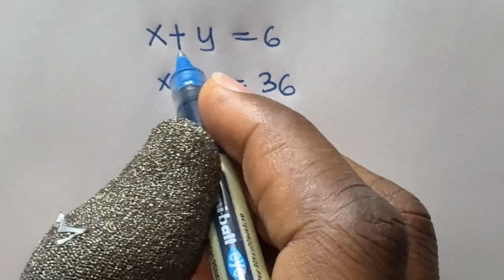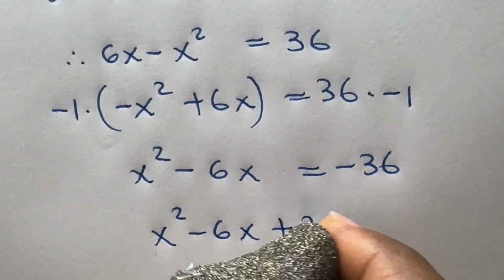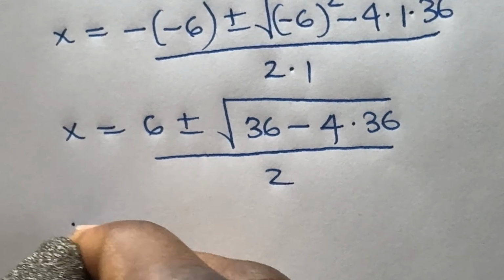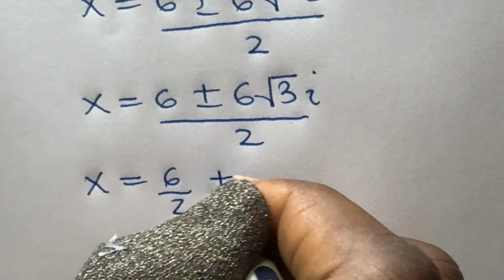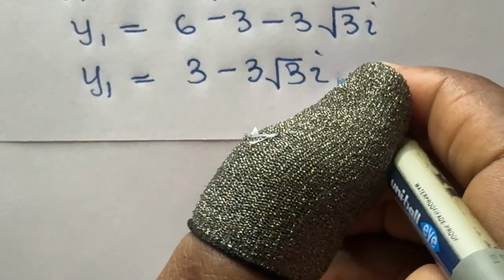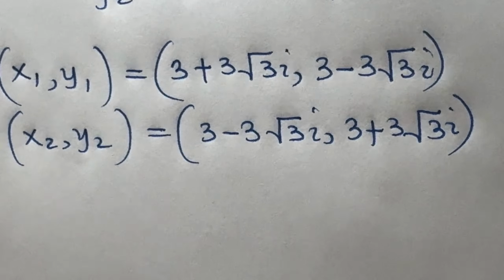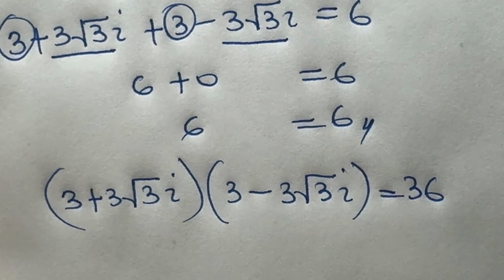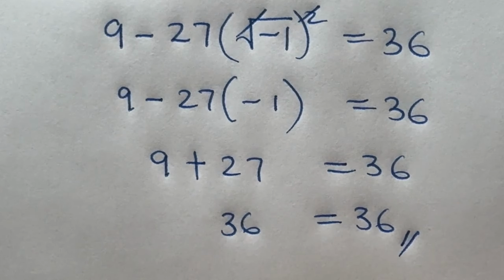Germany | Can you solve this? | Math Olympiad